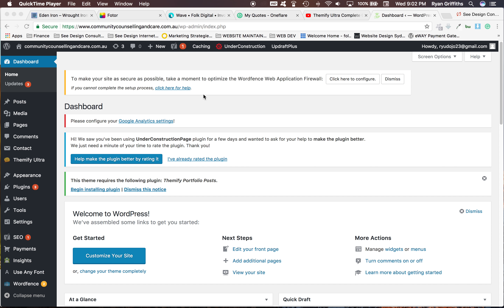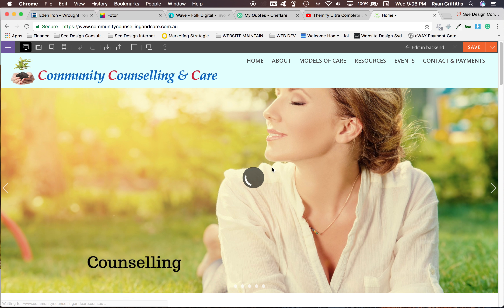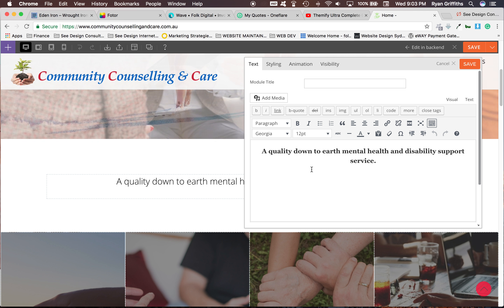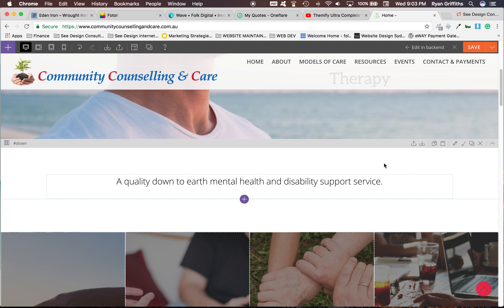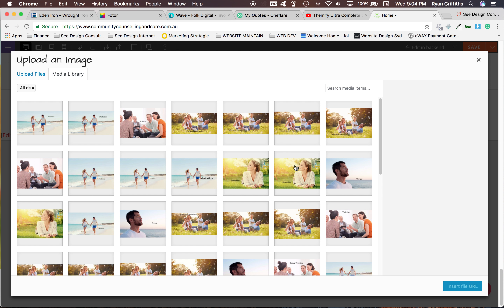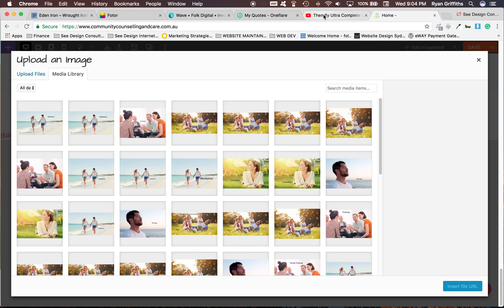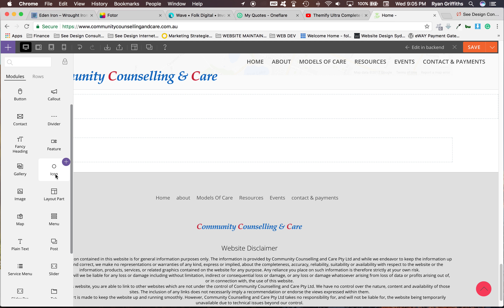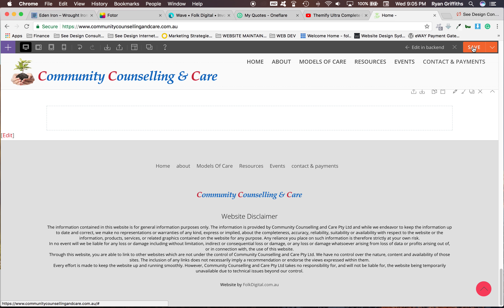Themify Ultra basic editing